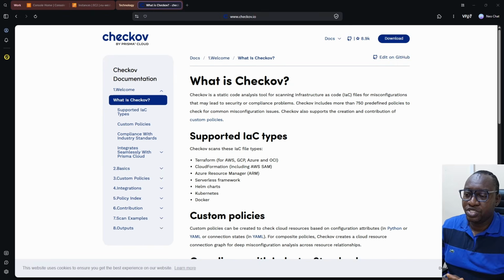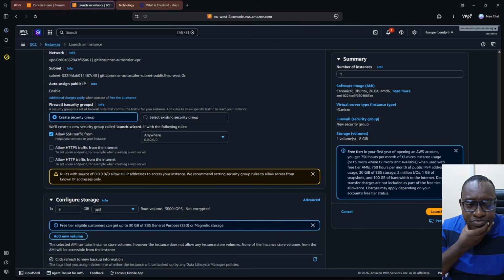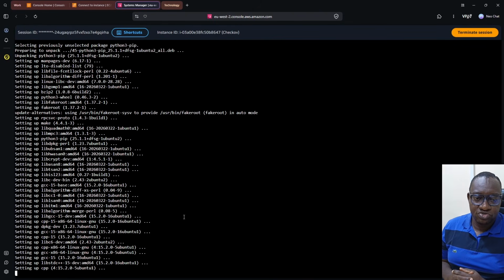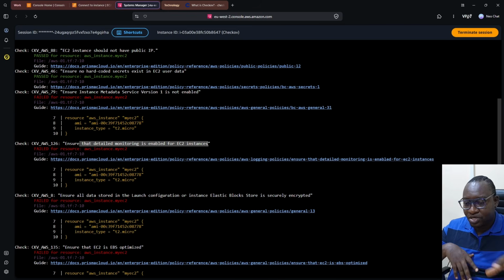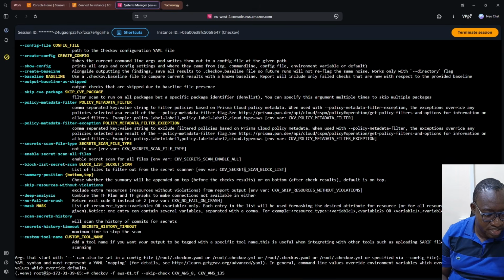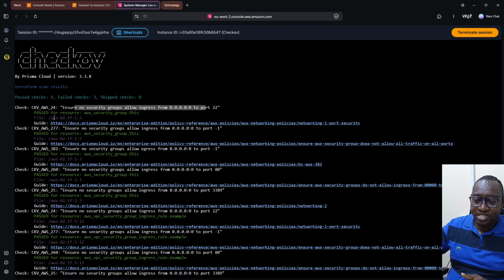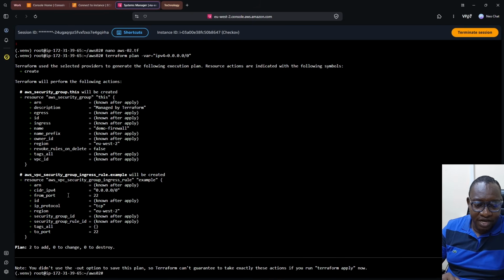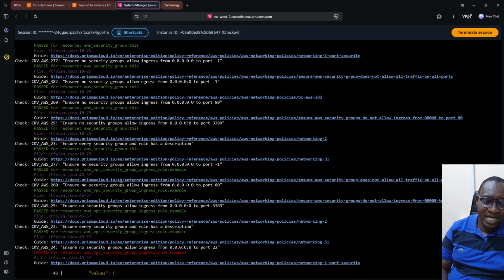Terraform Security Scanning with Checkov (#5): Code & Planfile Analysis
Writing Infrastructure as Code without security scanning leaves your cloud environment exposed to misconfigurations and compliance violations!

In Episode 5 of our Advanced Terraform Series, we explore static security analysis for IaC using Checkov. We set up Checkov on an AWS EC2 instance and walk through a hands-on demonstration covering static code scanning and scanning compiled Terraform plan files before resources are provisioned in the cloud.

📌 What You’ll Learn in This Episode:
- Why static security analysis is critical for Infrastructure as Code (IaC)
- Setting up Checkov on an AWS EC2 instance for practical security testing
- Scanning raw HCL configuration files for security misconfigurations
- Generating, converting, and scanning compiled Terraform planfiles (`tfplan`)
- How planfile scanning catches dynamic risks that code-only scans miss